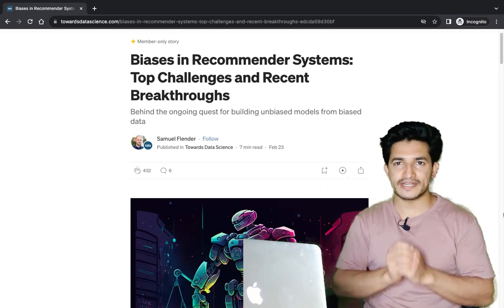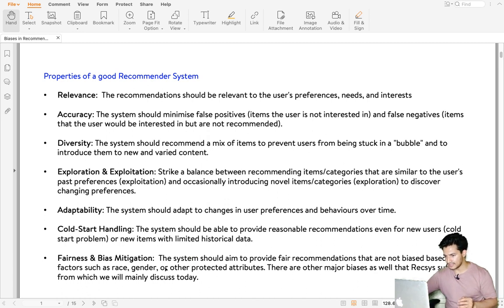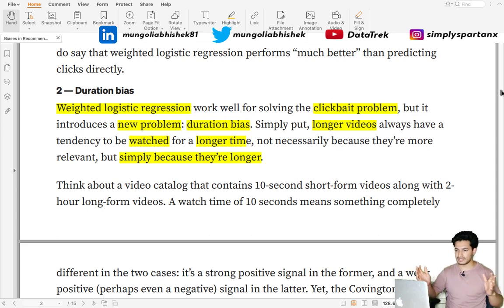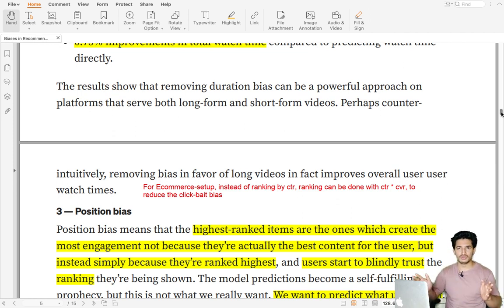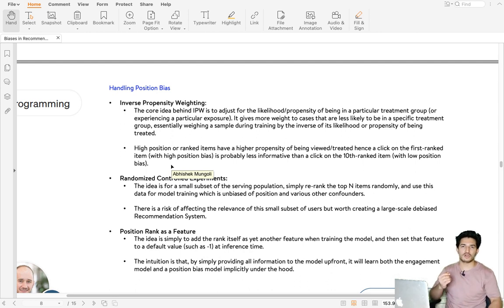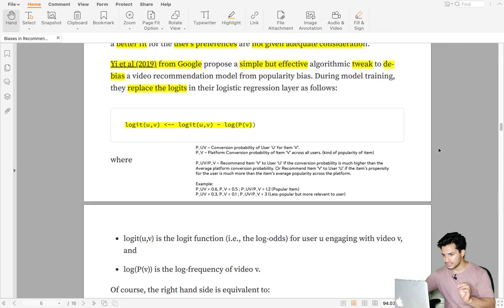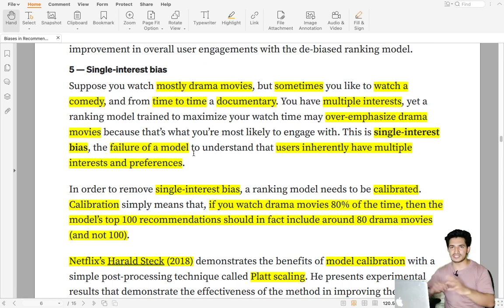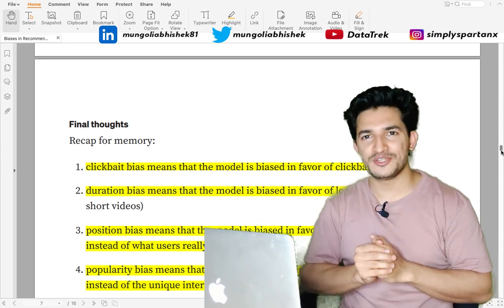Overcoming Biases for a Better Recommender System: How Tech-Titans Combat Recommender System Biases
Other Recommendation System Videos on the channel
Innovative Linkedin's Deep-leaning based CTR Modeling: The Deep, Wide, and Shallow Towers Explained youtu.be/7l0HLYVFEuU
Lessons from Instagram’s Cutting-Edge Recommendation System youtu.be/Myna6rnmCG8
How Twitter recommends Tweets: Inside Twitter's Recommendation Algorithm 🐦 youtu.be/IhGq9jgcxFM
How eBay Built a Next-Generation Language Model to Revolutionise Online Shopping 🛒 youtu.be/h51nbWr7feo
Leveraging Pre-trained Bert to generate Entity Embeddings across domain 📚 youtu.be/v-0J7o-nDBE
Uplift Modeling to Detect Causal Effect | Uplift Modeling & Causal Inference to Improve Instagram ✨youtu.be/rKzG0Ct_ReA
Advertiser Recommendation Systems at Pinterest | Machine Learning & Algorithm-driven Ads Platform 📌youtu.be/KEiBJ0fal3Q
Dynamic Pricing Strategy to effectively fill slots | E-commerce | Travel | Hospitality Domains 💰youtu.be/a_CXpnsvPa0
Train your own Product Embeddings | Embeddings across Domains | Training on 1.02 Billion rows on GPU 💡youtu.be/DN4S96oHRhE
Model-Based Account Recommendations @ Twitter | Recommendation System | Retrieval & Ranking | RECSYS 📊 youtu.be/Xqo8fwgjxW4
Approximate Nearest Neighbour and a popular Library Annoy for k-Nearest Neighbour Search & Product Quantizer 🔍youtu.be/DSQOrBTqmYA & youtu.be/50PNumB7s3U
PID Controller to add a layer of diversity to the recommender systems 🎛️ youtu.be/laTxgnzjfR0

In this engaging video, we dive deep into the fascinating world of Recommender Systems, shedding light on five major biases that affect their performance and the ingenious techniques employed by industry giants like Google, YouTube, Netflix, Kuaishou, and more to mitigate these biases. Here's a quick summary of what you can expect in our video:

Clickbait Bias: We'll explore how Recommender Systems can fall victim to clickbait content and how companies effectively combat this issue through clever weighted sampling techniques during model training.

Duration Bias: Discover why Recommender Systems may show a preference for longer videos and how the solution lies in normalizing videos into bins prior to training.

Position Bias: Uncover the bias towards a model's own predictions and learn about strategies such as randomized control sets, Inverse Propensity Weighting, and incorporating position as a feature to tackle this bias.

Popularity Bias: We'll delve into the pitfalls of favoring popular content and how companies address this bias by normalizing personalized probabilities with platform average conversion rates.

Single-Interest Bias: Find out how Recommender Systems sometimes struggle to grasp multiple user interests concurrently and why calibrated probabilities play a vital role in enhancing diversity. We'll explain how calibration ensures a user who loves drama movies 80% of the time sees a well-balanced mix of recommendations.

Join us in this informative journey to understand how these biases shape our online experiences and how the industry's creative solutions make Recommender Systems smarter and more user-friendly. Don't miss out on this eye-opening exploration!

youtu.be/YvUMvFVwC_E